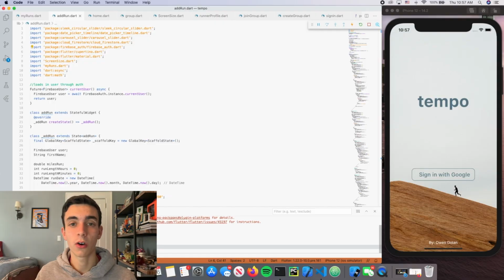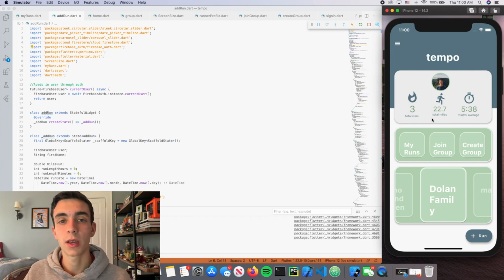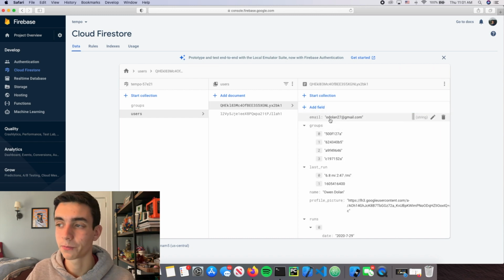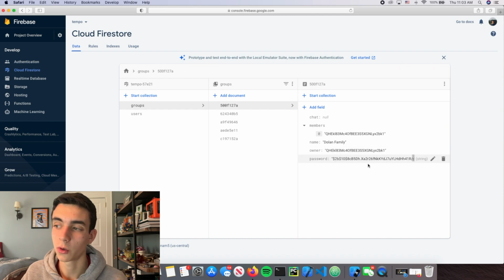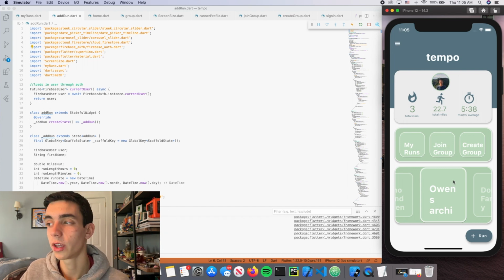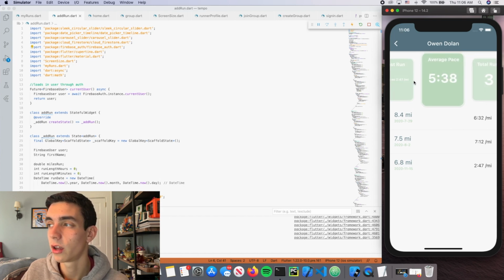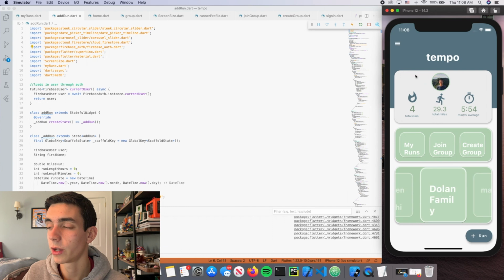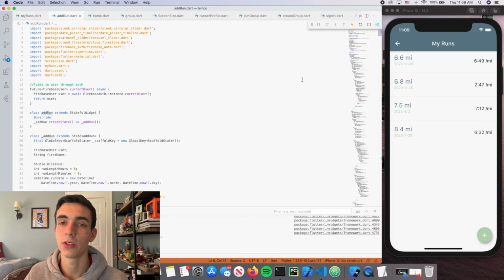Coding a Flutter App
In this video I use flutter to program an iPhone app. The app called tempo can be used for friends to share their runs with each other.